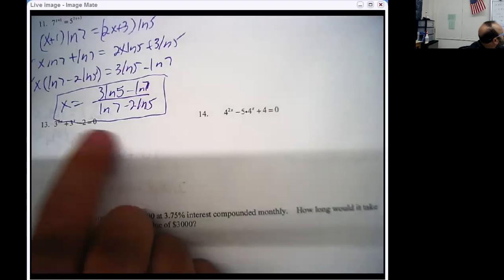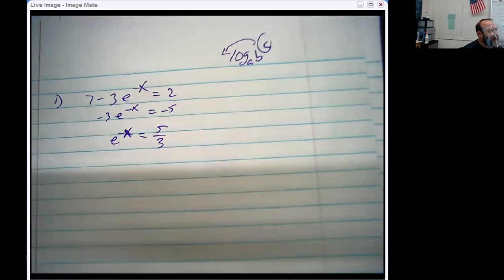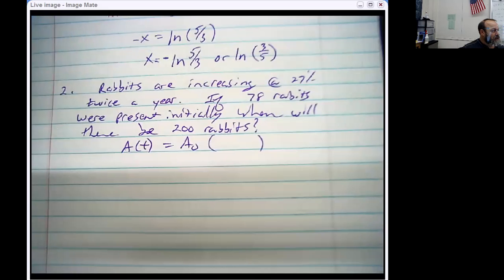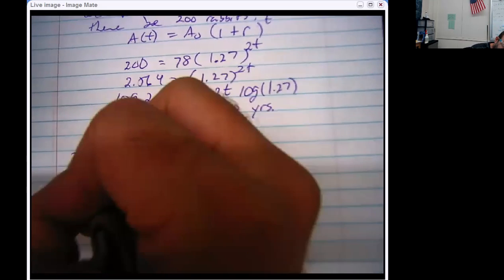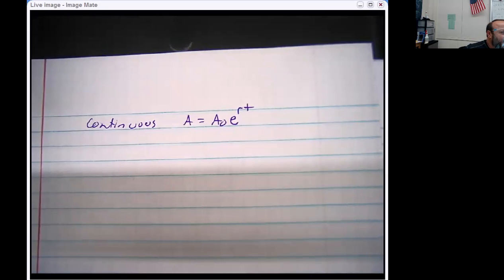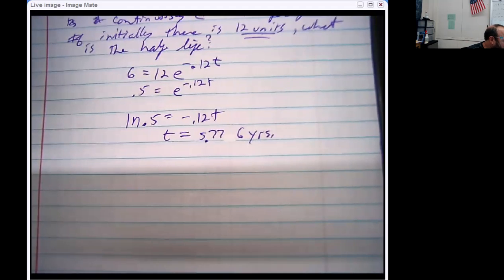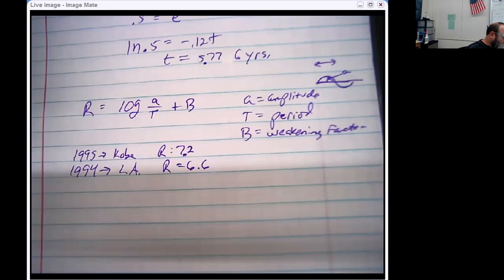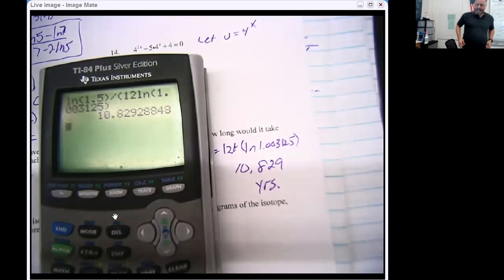Application of exponentials and logs